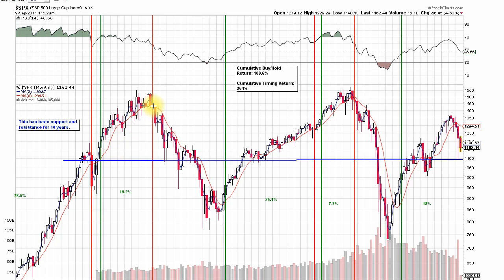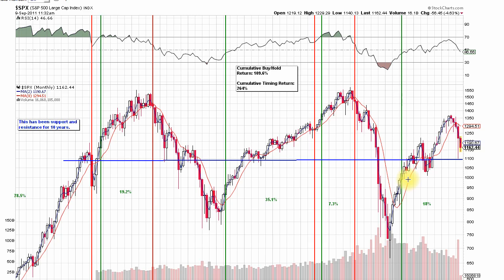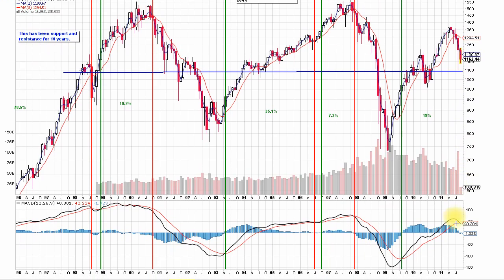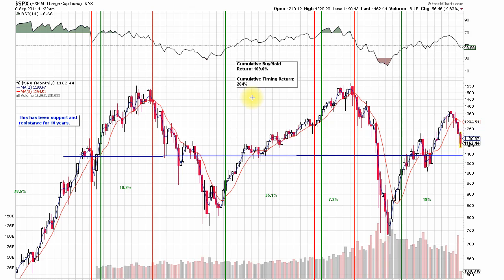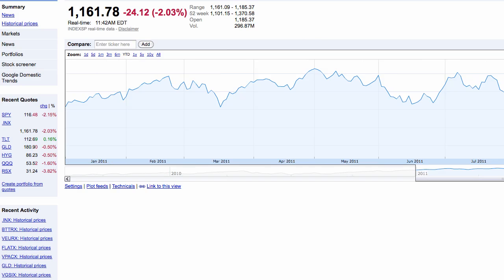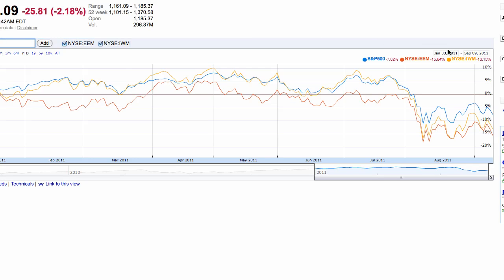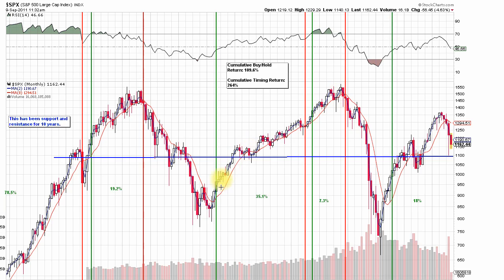Market Update September 9 2011.mp4